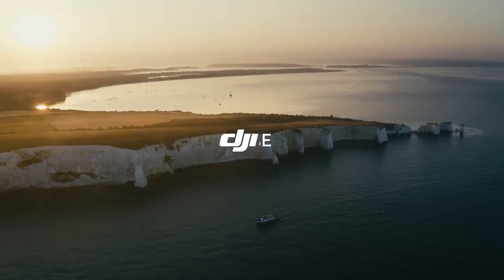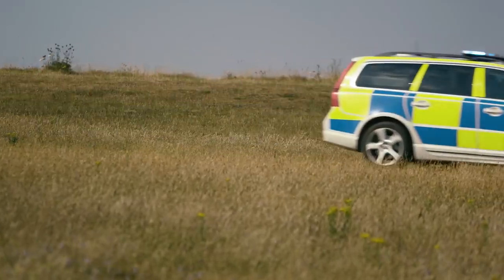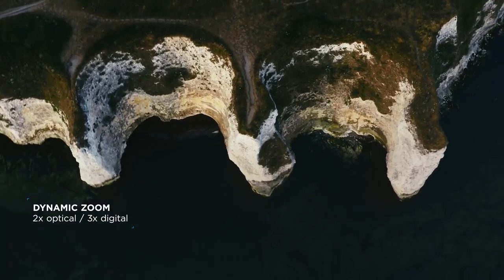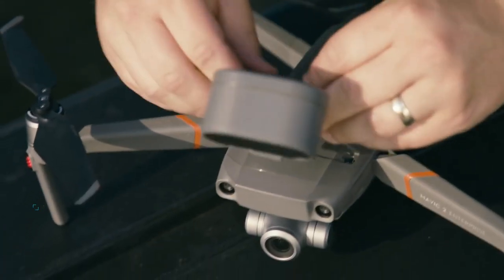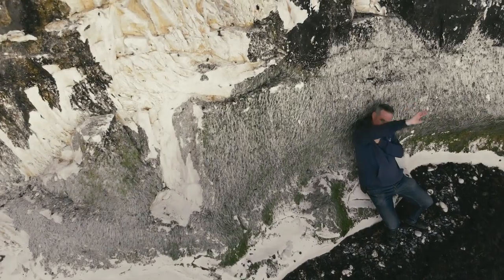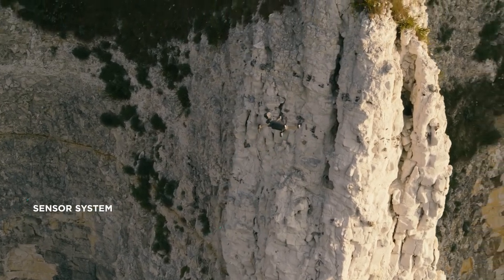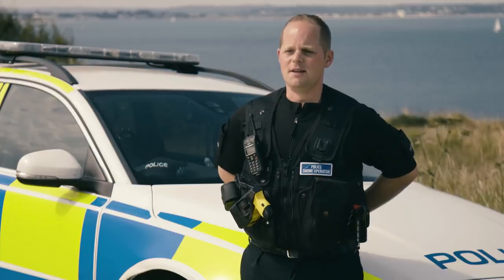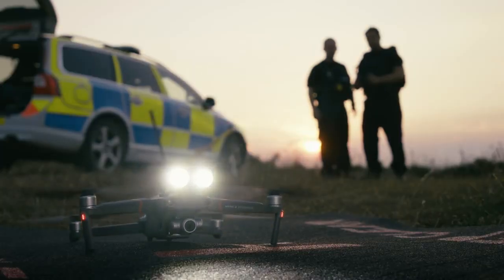DJI Mavic 2 Enterprise! Drones for Rescue!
Police are regularly involved in search and rescue missions when there is a potential threat to people’s lives. In dangerous or hard to reach places like cliffs, a powerful tool like the Mavic 2 Enterprise enables officers and rescue workers to quickly get invaluable intelligence with an aerial overview without compromising their own safety.